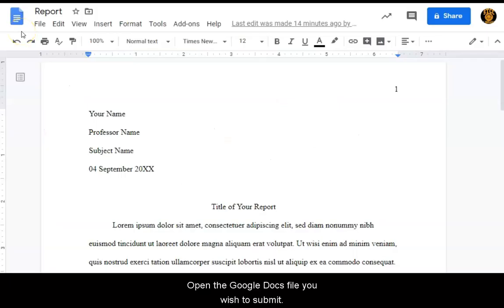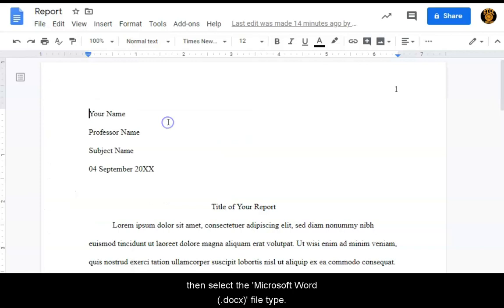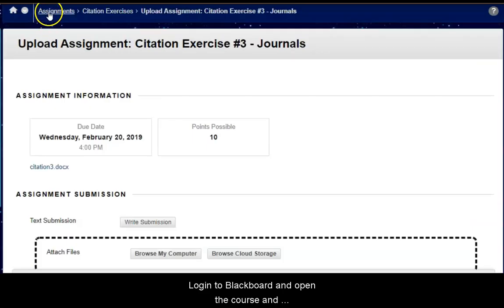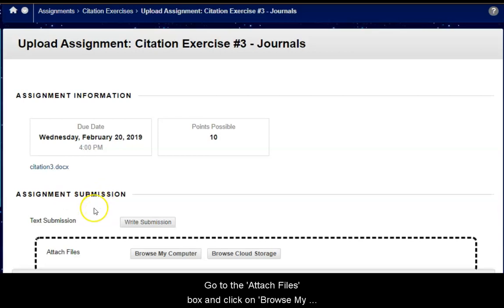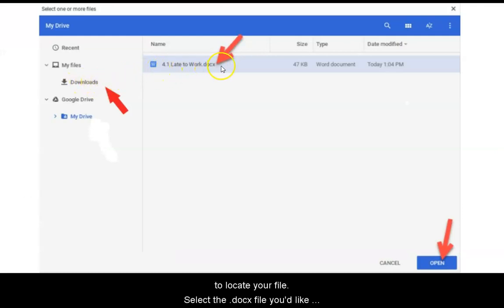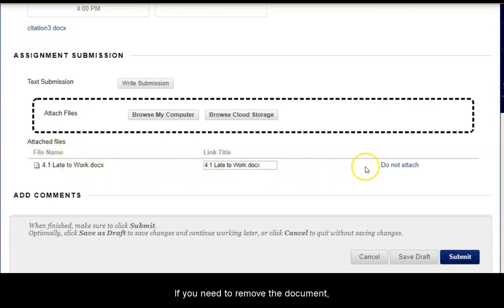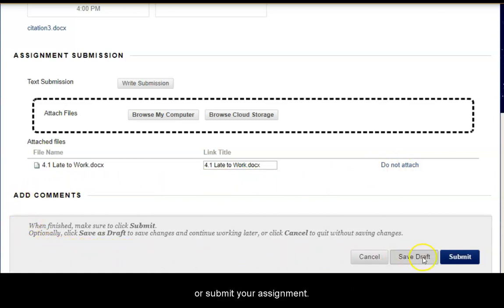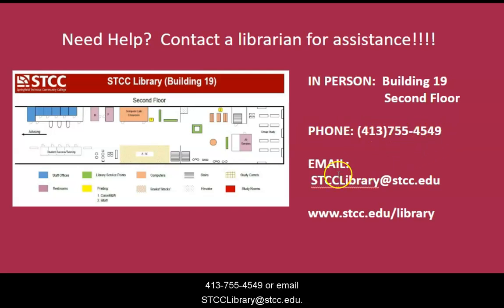Attaching Documents to Blackboard on a Chromebook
This short video will show you how to attach documents for Blackboard assignments using a Chromebook.